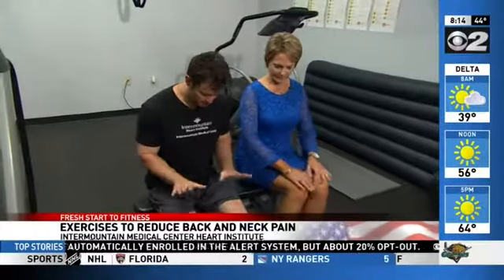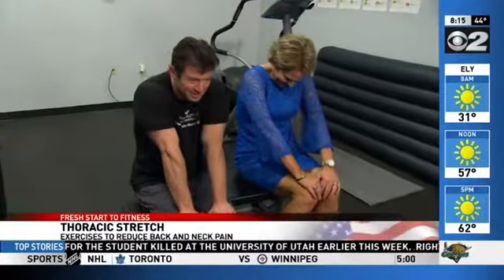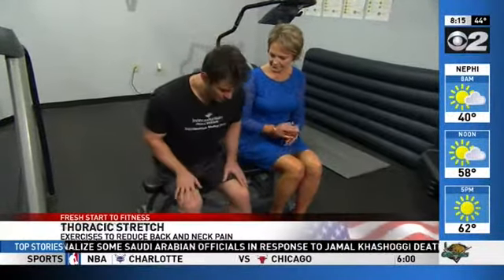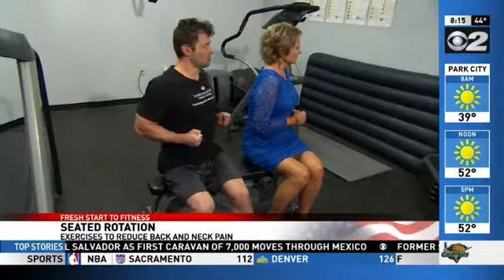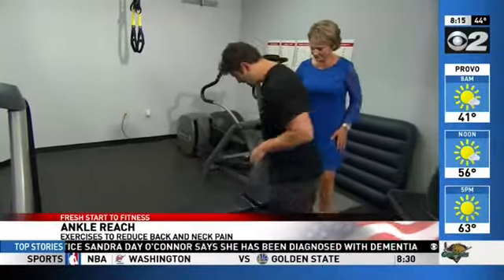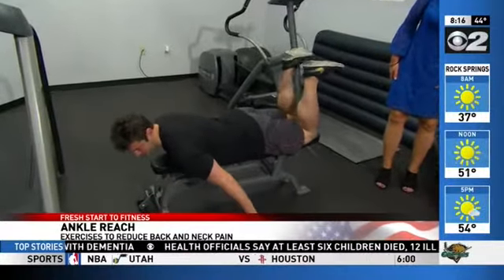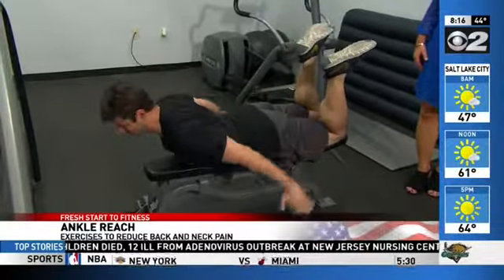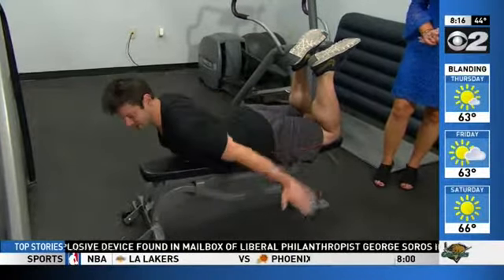Fresh Start 2 Fitness Reduce Back & Neck Pain